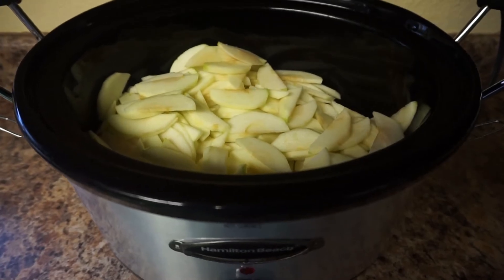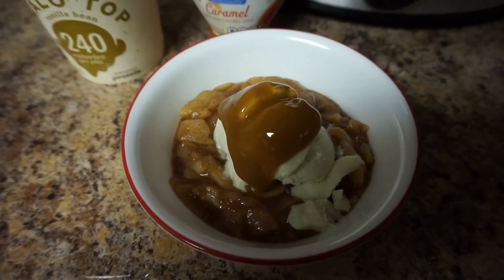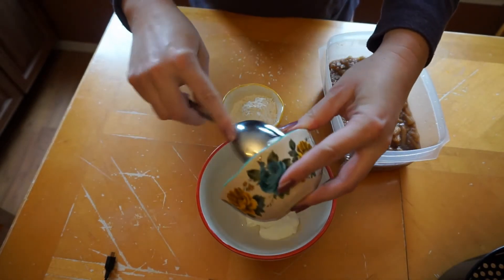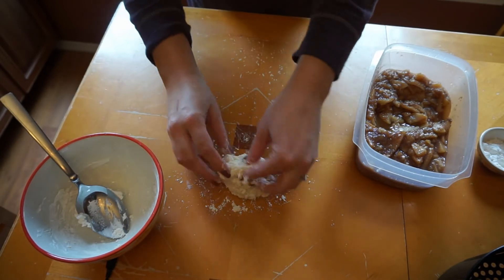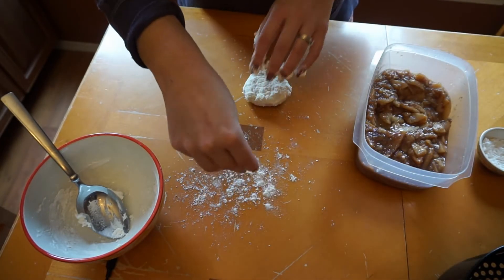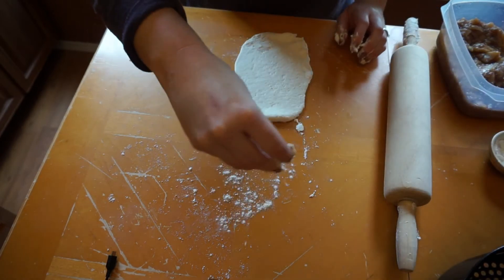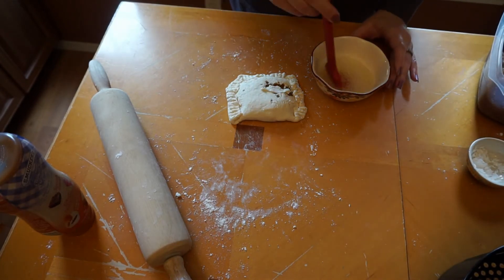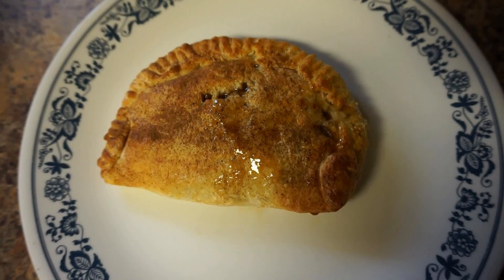Caramel Apple Empanada made with 2 Ingredient Dough & HG's Scoopable Apple Pie!!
3 Recipes!! Hungry Girl's Scoopable Apple Pie, 2 ingredient dough & Caramel Apple Empanada's!